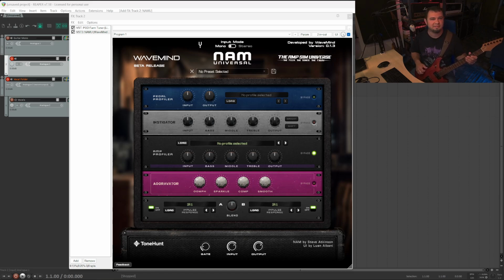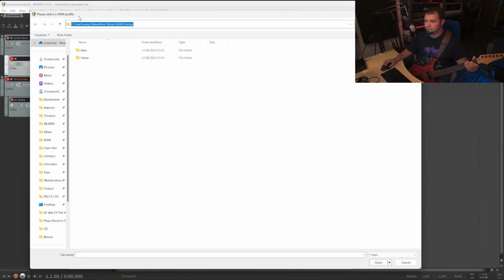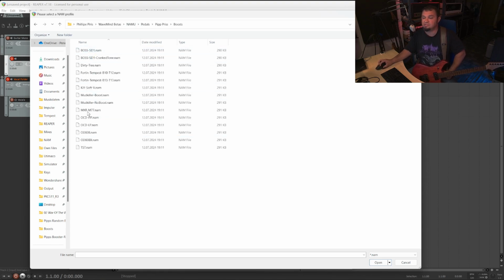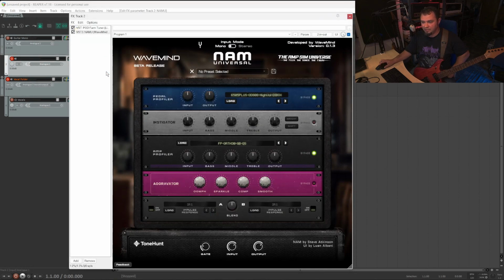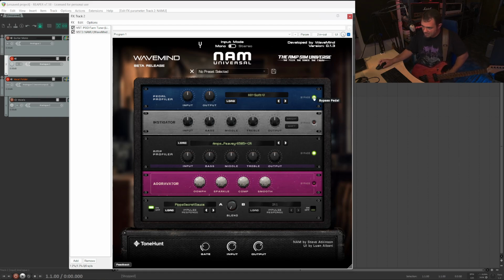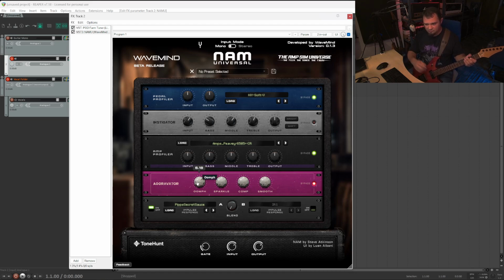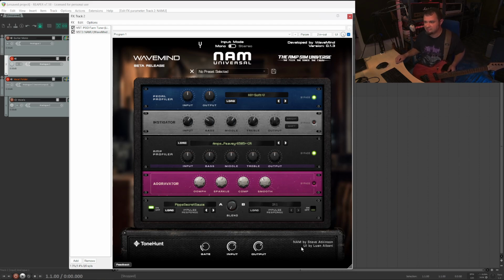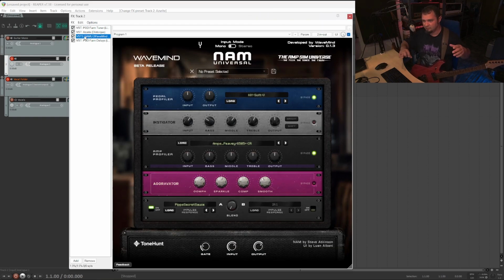A NEW NAM-Plugin, 100% free, and easy-to-use! || WAVEMIND NAM UNIVERSAL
Appreciate it, thanks!

Hi folks!

With growing popularity of NAM, there are more and more plugins and products revolving around this technology being released. One of them is WaveMinds latest release, NAM Universal!
Together with feedback provided by @theampsimuniverse , in which I am also actively involved, Chris from WaveMind provided a great software to fulfill all your NAM needs - be it pre-amp tone-shaping, dual NAM-profile loading or adding oomph and clarity to your rig-configurations, NAM Universal is a great one-stop shop for all your NAM-loading needs!

(scroll down a bit and it should pop up) !

TIME-STAMPS:

00:00 Introduction
02:25 Signal Chain
03:00 GUI
05:55 Building a signal-chain in NAM-U
08:00 Amp Profiler
09:10 Pedal Profiler
11:30 Quantum Speakers - a glimpse into the future of cab capturing?
15:00 IR Loader
15:50 Instigator (Mesa Mark-Series Pre-Gain Tone-Stack)
17:45 Aggravator (Post-Amp Low-/High-End Shaping)
21:45 Additional GUI elements
22:30 NAM-U vs. Competition - where it wins
24:10 NAM-U vs. Competition - the short-comings
25:05 Building a Rig with NAM-U & other plugins
26:20 Conclusion

Gear which I regularly use:
Guitars: (Green guitar) Fenix SM30, DiMarzio X2N in the bridge; (White guitar) Fenix STL with Seymour Duncan SH-5, Amber Guitar (Red weird-shaped) with Duesenberg Grand Vintage Humbucker (Bridge)

Microphone: t.bone SC450 (XLR)
Audio Interface: Audient iD44 (Instrument Gain set to 0, +10dBu)
Camera: Logitech StreamCam, Teasy Webcam
Software: Open Broadcast Software (OBS), REAPER